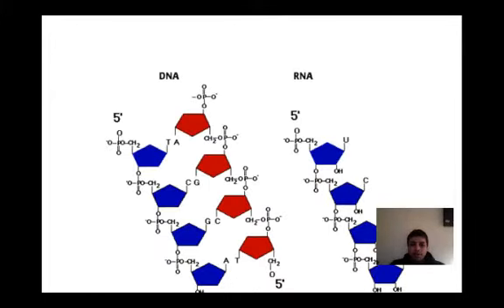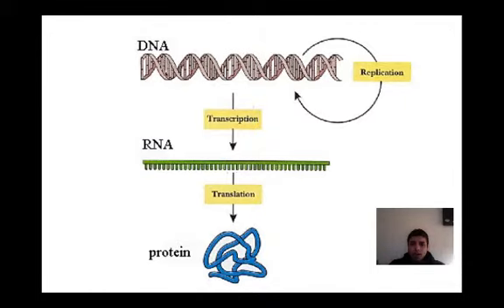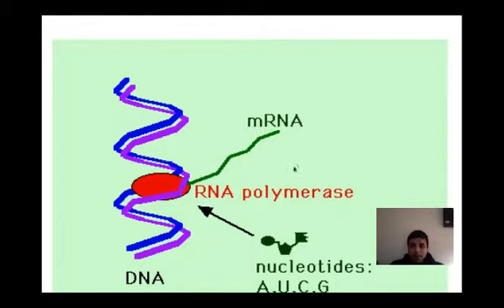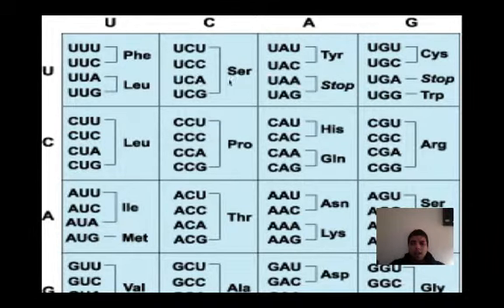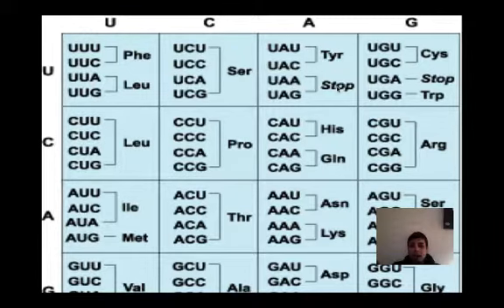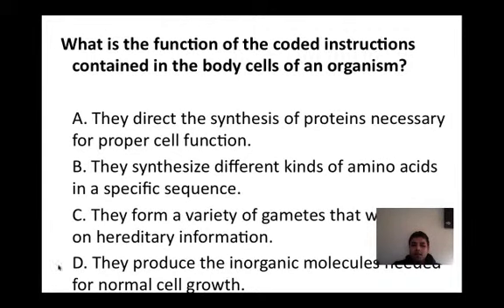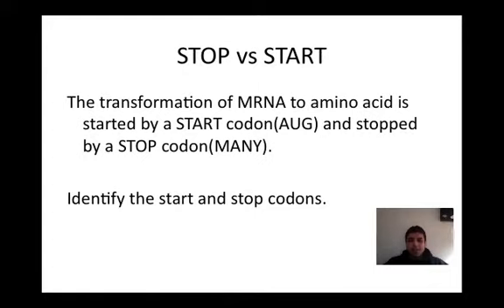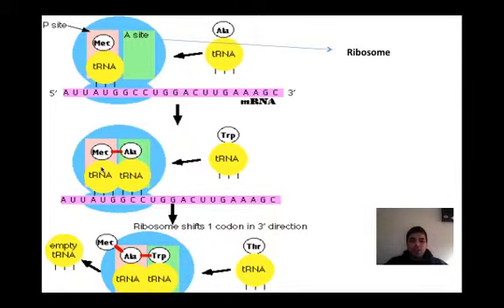BIOLOGY EOC: Transcription and Translation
This video explores the processes of transcription and translation.  It reviews the structure of DNA, RNA, using codon charts and diagrammatic portrayal of transcription and translation.  Many more videos are on the way.